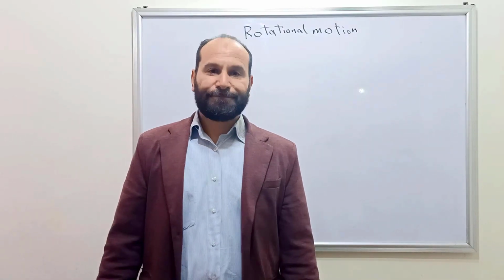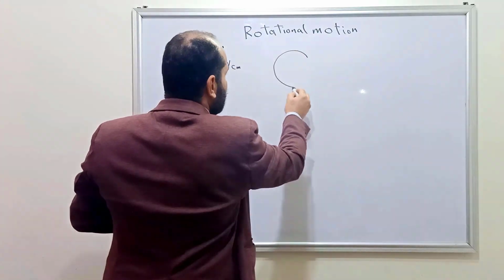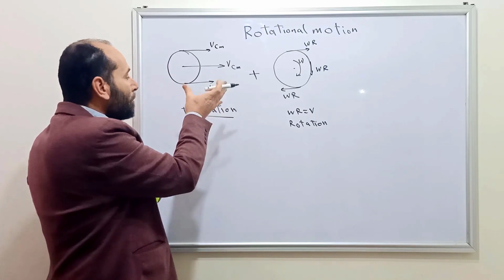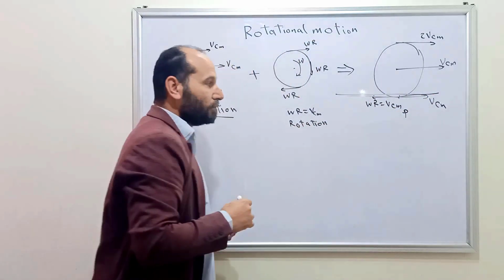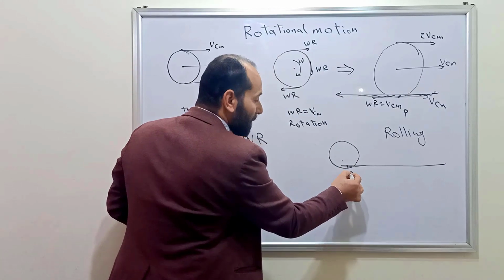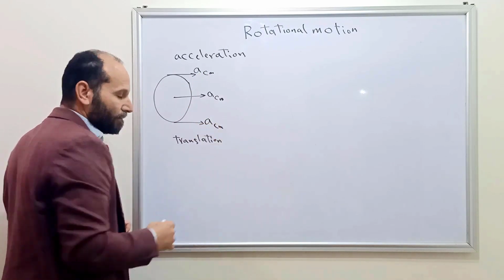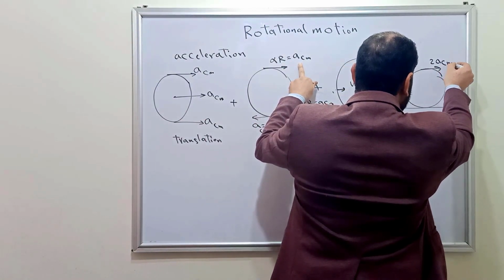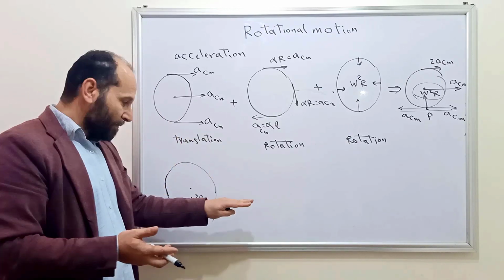Rotation Motion : الحركه الدائريه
PDF شرح لفيديو